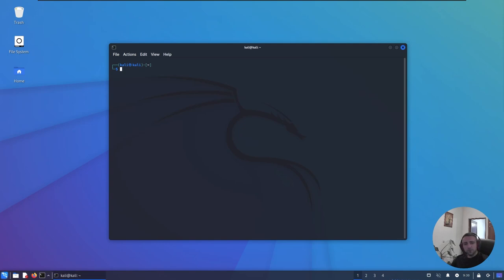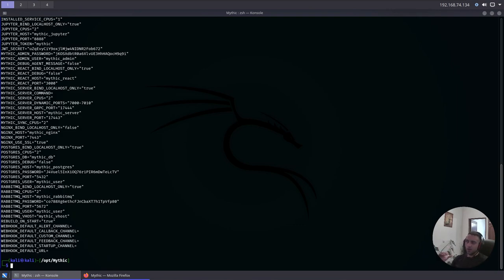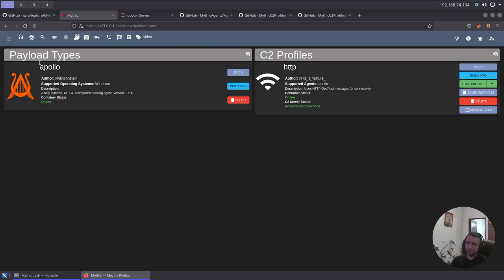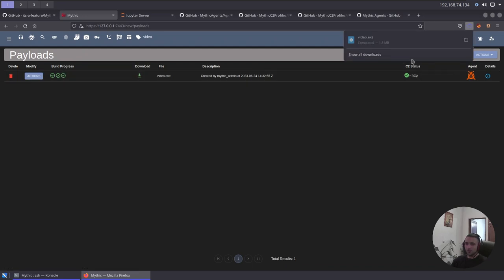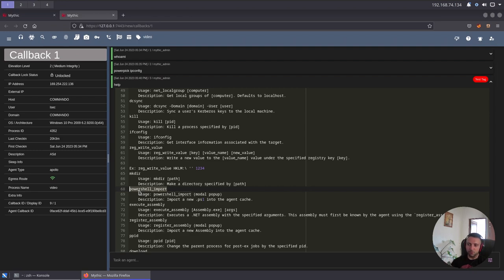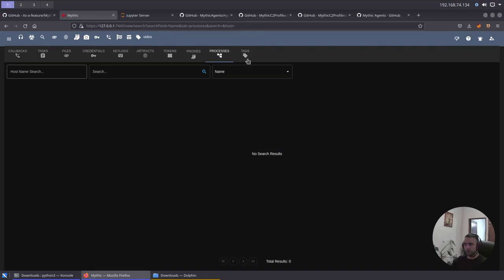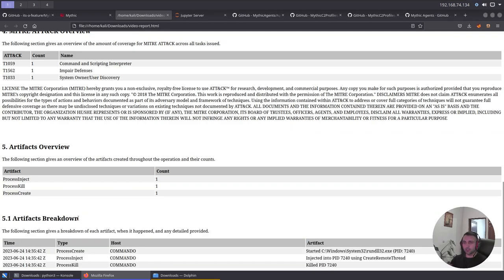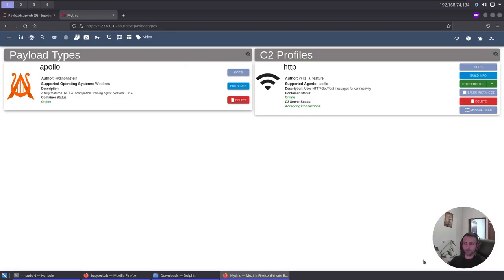C2 Framework Revealed: Mythic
Welcome to my exciting new YouTube series dedicated to exploring and evaluating open source Command and Control (C2) frameworks in the world of cybersecurity! In this episode, I delve into one of my favorites, Mythic C2 Framework, conducting a comprehensive review and providing my rating.

Join me as I dissect the inner workings of Mythic C2, examining its features, capabilities, and potential for red teaming and penetration testing. From its intuitive user interface to its advanced command execution and stealthy communication channels, we'll explore how this framework can empower your cybersecurity arsenal.

TIMESTAMPS
00:00 - Intro
00:49 - Mythic C2 workflow
02:07 - Installation
08:03 - Main Review (UI + Apollo agent)
18:05 - Reviewing other functionalities (Reporting, Jupiter and more)
29:31 - Summary + Antiscanme
30:22 - Outro

Mythic C2 framework
Red teaming solutions
Penetration testing tools
C2 frameworks
Red team simulations
Mythic C2 capabilities
Mythic C2 for red teaming
C2 Framework Revealed
C2 Framework
C2 Revealed
Mythic C2 revealed
mythic c2 framework
Rating C2 framework
Mythic C2
Mythic C2 Framework Review
Mythic C2 Framework
Mythic C2 Review
Open Source C2
Red Teaming C2
Red Teaming
Red Teaming guide
Red Teaming tutorial
C2 tutorial
Mythic C2 tutorial
Hacking
Mythic C2 framework
Red teaming solutions
Offensive security techniques
Penetration testing tools
Cybersecurity showcase
C2 frameworks
Advanced threat emulation
Red team simulations
Mythic C2 capabilities
Offensive cyber operations
Pen testing frameworks
Red team tactics
Cybersecurity assessment tools
Offensive security methodologies
Mythic C2 demonstration
Red teaming strategies
Offensive security frameworks
Penetration testing simulations